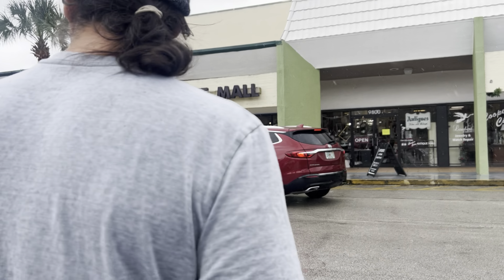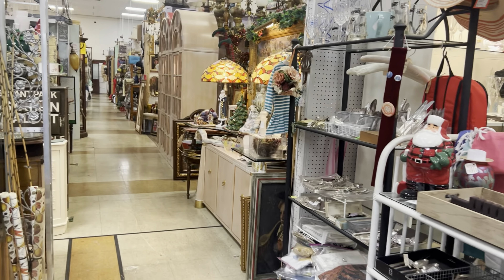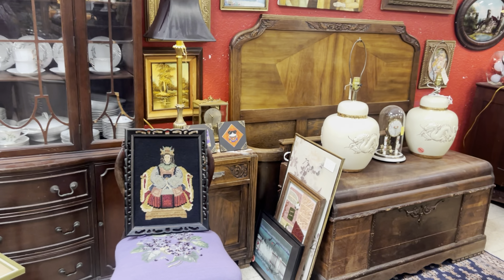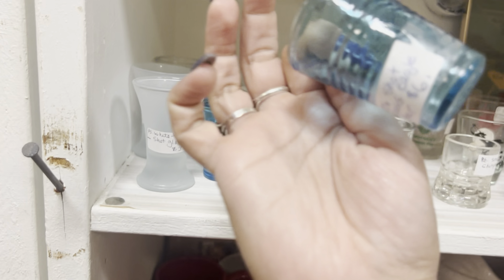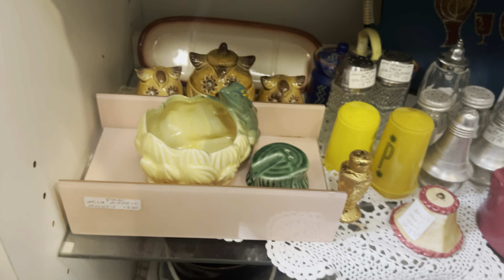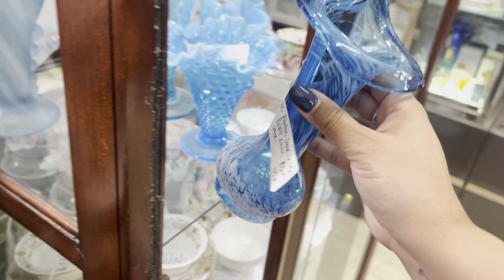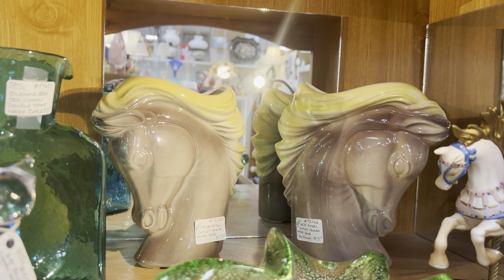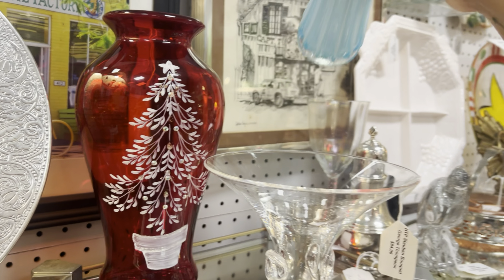LET’S CHECK OUT COOPER CITY ANTIQUE MALL IN FLORIDA! THE BEST DEALS! RESALE|EBAY|WHATNOT|NIKNAX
Mentions:

Laura Caldwell (Left Coast Revivals) (YOUTUBE, IG, FACEBOOK, and you can find items for sale and info on her hosted trips

☺️Do you like me? if you would like any of my found treasures that you see on the videos!🏝️ 🌊 🌞 If there is something you want and don’t see it in the shop, you can reach me at and specify which video and the time stamp of where the item is located on the video. You can also reach me in the comments section, but e-mail is best 💪

You can also shop on my Ebay store Jolie Flips_Vintage by copy and pasting this link:

I am doing shows on Whatnot as well, and it is a LOT of fun! I have been invited to become a Whatnot ambassador and of course, I accepted! Use this link to sign up and get $15 off your first purchase on Whatnot
Don’t forget to bookmark our shows! We LIVE thrift and/or LIVE antique mostly on Saturdays (random times so be on the lookout by following us) and guess what? If you see anything you just have to have, you can buy it right there! We price the item so that we can profit a little from the work we do and then, BOOM! Just like that, we pack and send it once you bid on it through our Whatnot live. Currently we have themed shows also scheduled (mostly Thursdays at 9:30 pm EST but watch out for those pop-ups!). Be sure to tune into the fun!! You can talk to me or Adam DIRECTLY through Whatnot live! 🥰🙌🙌🙌

Send me a comment! I would LOVE to communicate with my viewers! 🤩😂